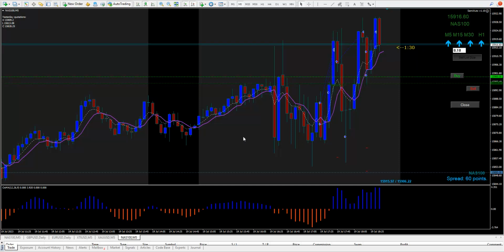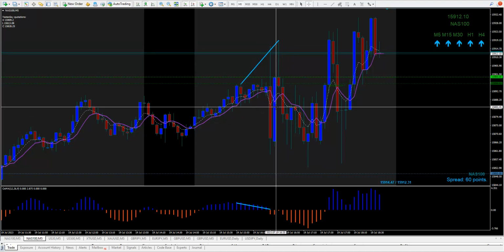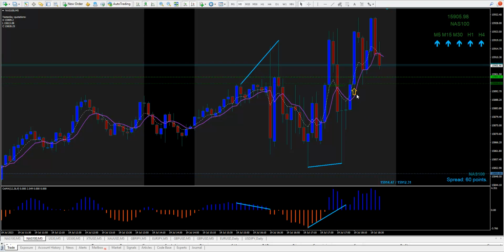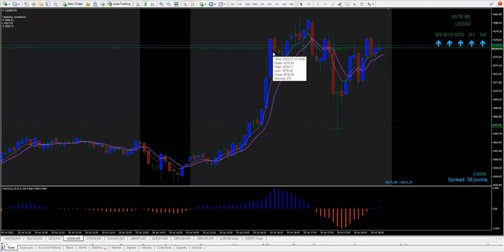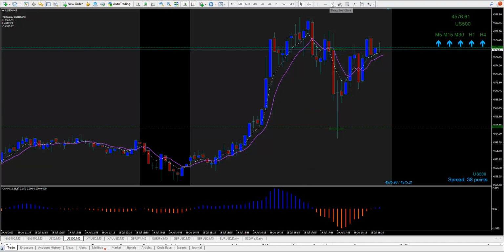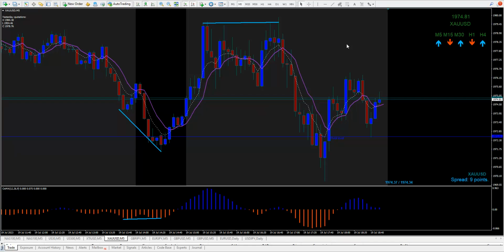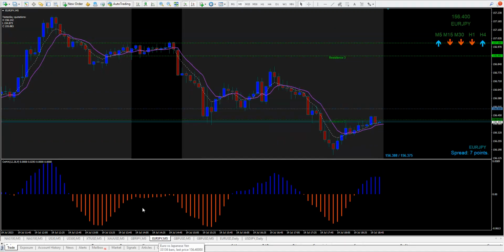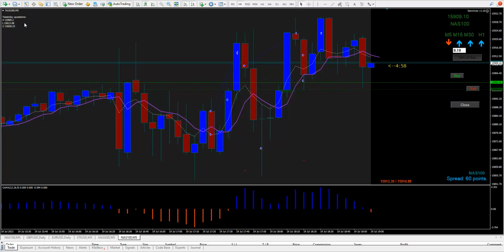July 19 2023